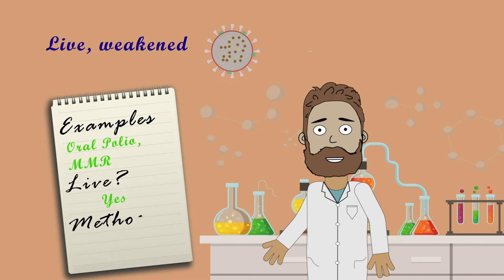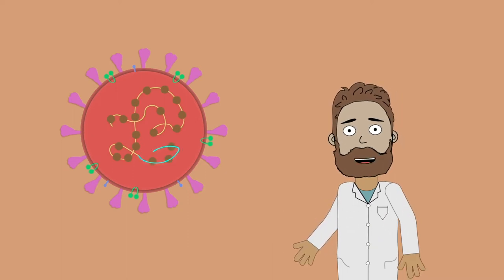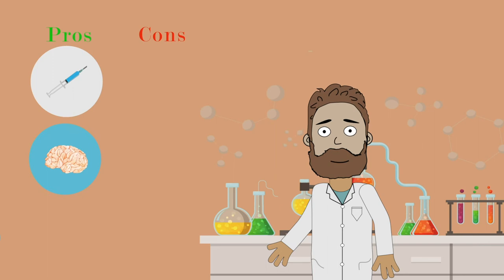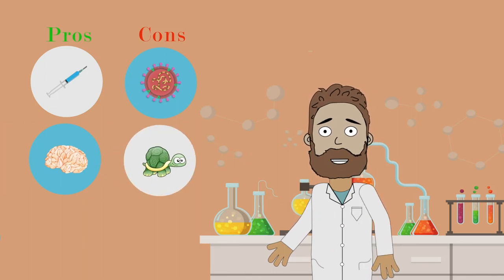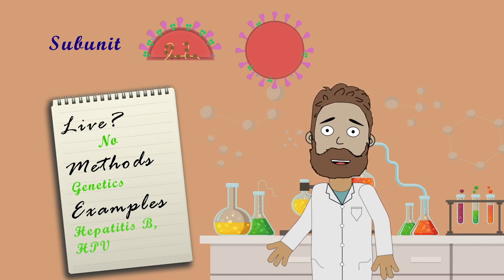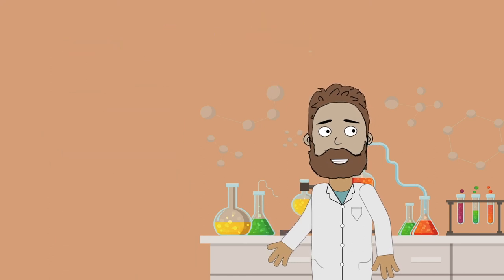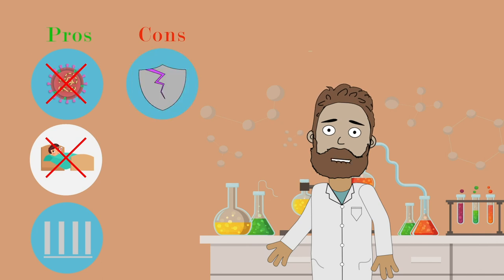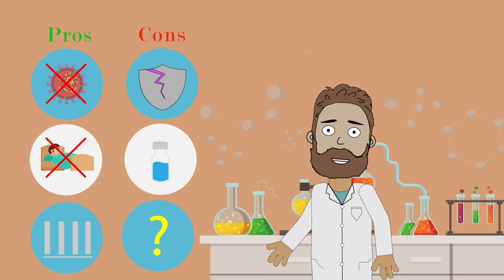Covid19 vaccines and how they work (Part3): Live weakened and Subunit vaccines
How covid19 vaccines work Part 3. How live virus weakened vaccines and how subunit vaccines works (like those developed by Glaxo and others). In this animated video we talk about these two vaccine types that are in development right now against COVID 19, how they work and some advantages and disadvantages they may have.